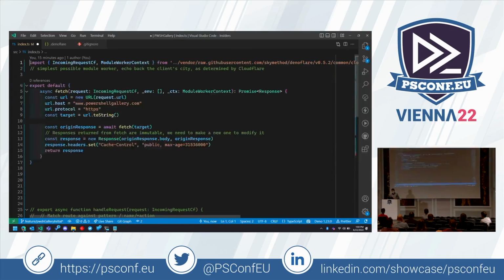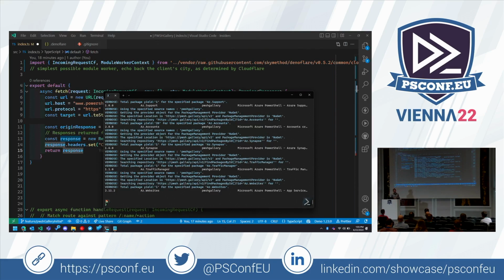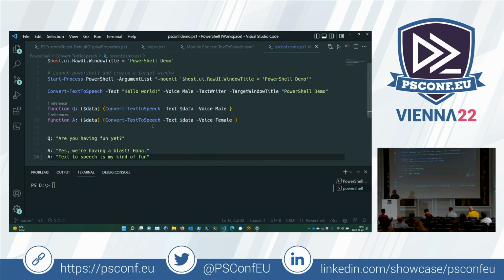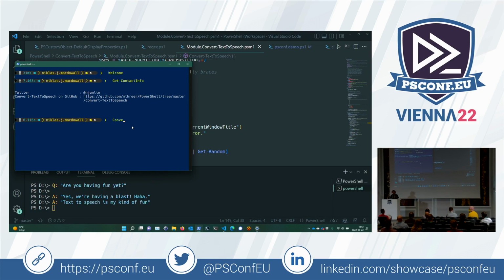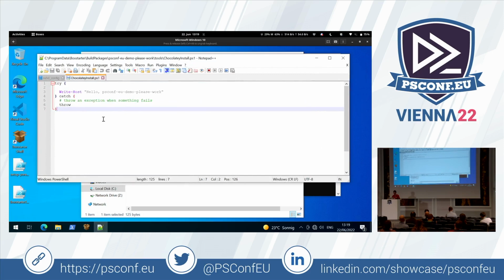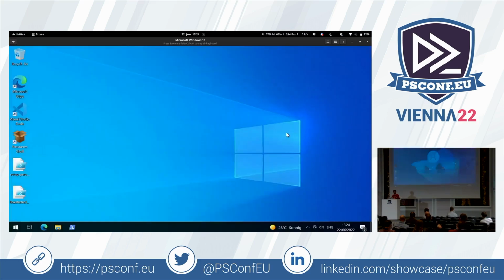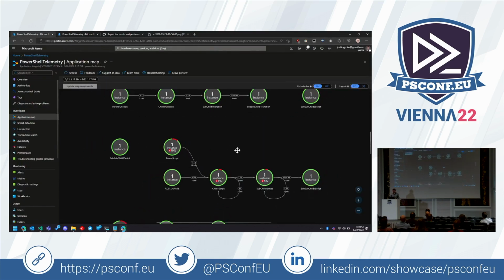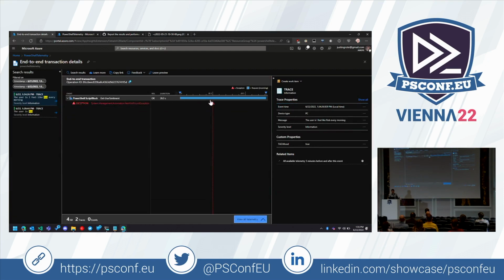Lightning demos - Justin Grote, Niklas MacDowall, Manfred Wallner - PSConfEU 2022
Demo 1. Mirroring PowerShell Gallery with Cloudfare Worker - Justin Grote
From Start to 6 min 45 sec

Demo 2: TextToSpeech - Niklas J MacDowall
From 7 min 30 sec to 14 min 15 sec

Demo 3: Boxstarter - Manfred Wallner
From 14 min 50 sec to 25 min 15 sec

Demo 4: Application Insights: Trace-AICommand - Justin Grote
From 25 min 43 sec to the end